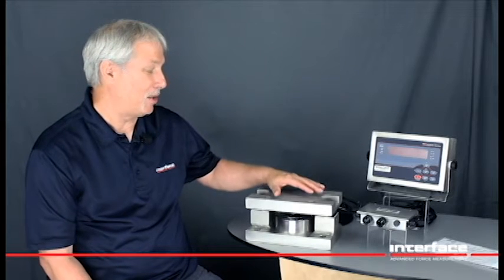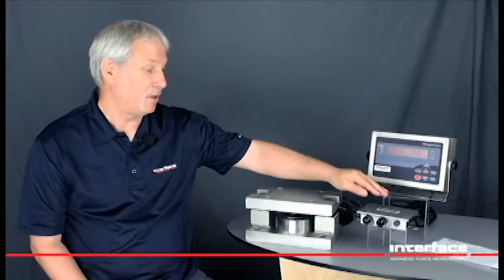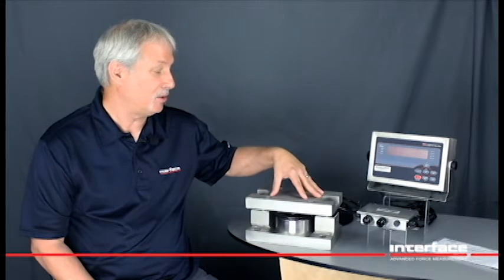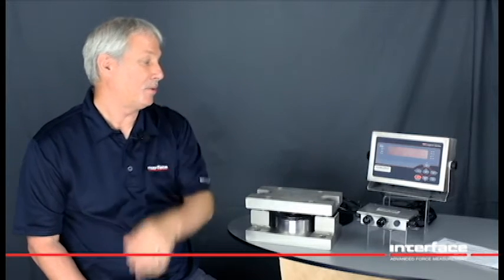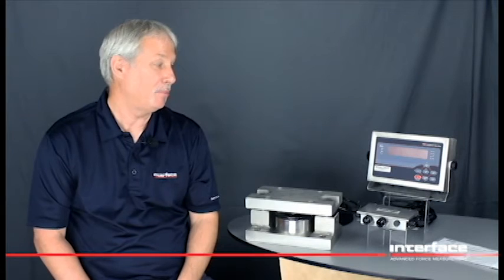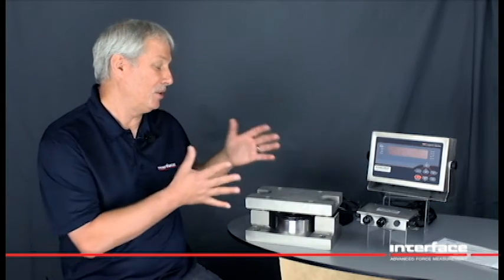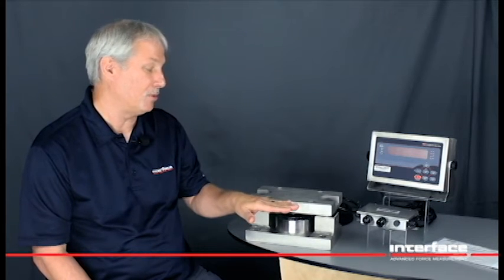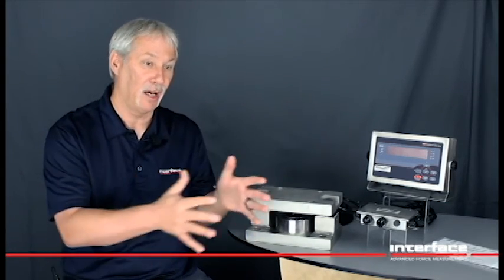Weighcheck Load Cell Overview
Learn more about our Model A4200 & A4600 Weighcheck Load Cells and related instrumentation with Interface Applications Engineer, Ken B.